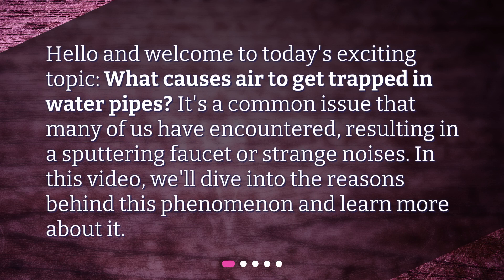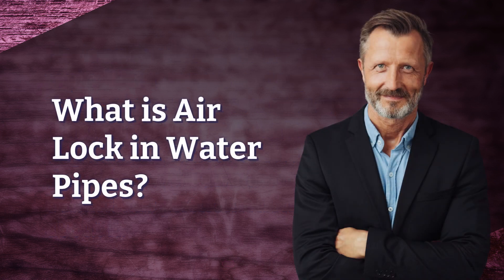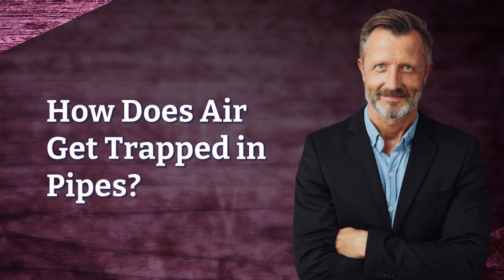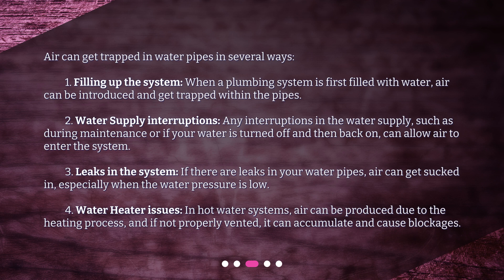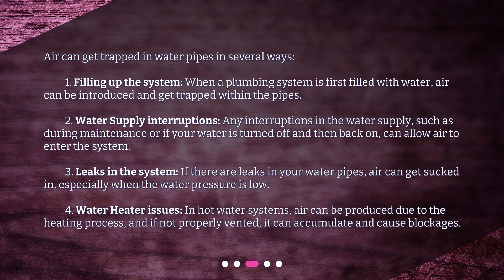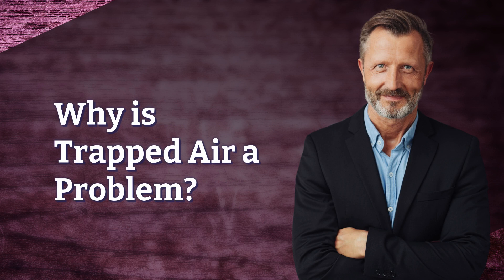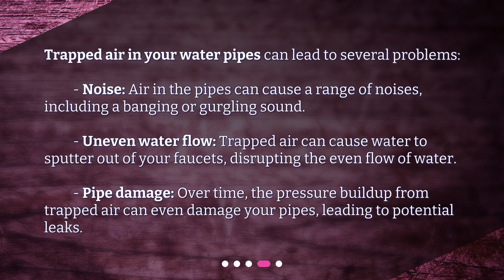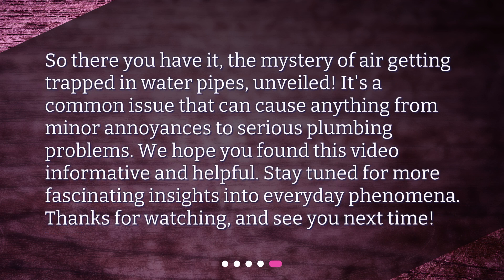What causes air to get trapped in water pipes?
Unveiling the Mystery: Trapped Air in Water Pipes! • Unveiling the Mystery: Trapped Air in Water Pipes! Discover the causes and consequences of air getting trapped in water pipes in this captivating video. Learn about air locks, how air enters the pipes, and the problems it can cause. Don't miss out on understanding this common plumbing issue!

00:00 • What causes air to get trapped in water pipes?
00:23 • What is Air Lock in Water Pipes?
00:44 • How Does Air Get Trapped in Pipes?
01:30 • Why is Trapped Air a Problem?